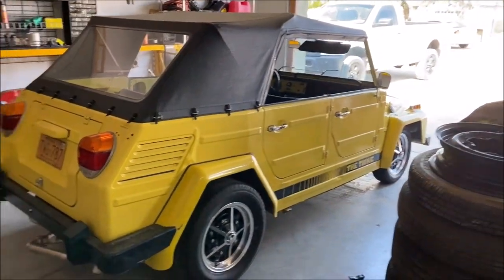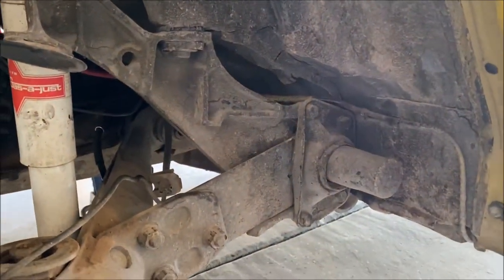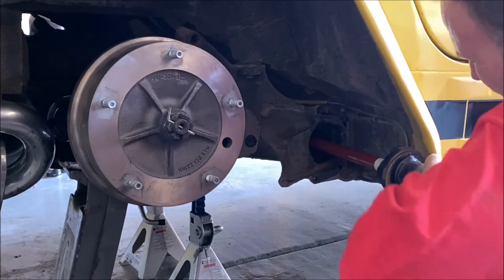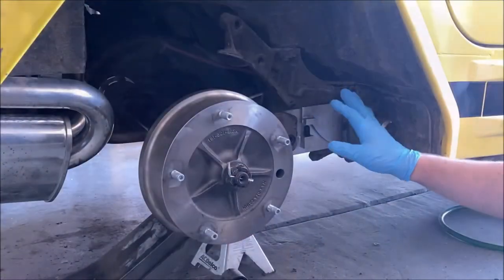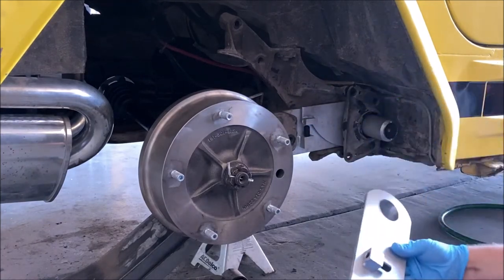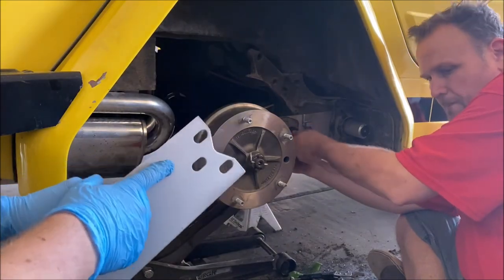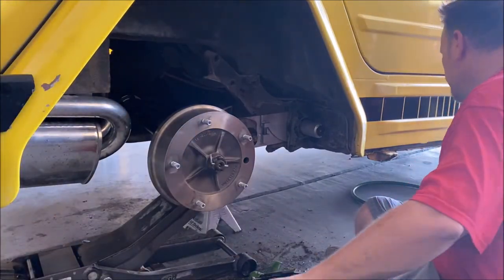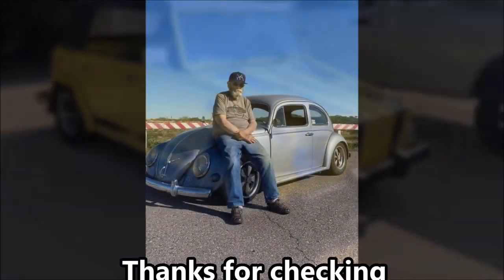Lowering The Rear Of Speedy 1973 VW Thing Using Adjustable Spring Plates Mileage Unknown Ep58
On this Mileage Unknown we are wrenching on another one of our project cars. My brothers 1973 Volkswagen Thing Speedy! We are finally finishing up getting Speedy low by reclocking or reindexing the torsion bars and adding some adjustable spring plates!

Here's the site we were using to get an idea of our measurements while indexing the torsion bars.

Some of you have shown interest in my VW 4 speed shift pattern hat and Travis and I have started making some! We'll be adding new hats with different colors and styles and patches! Right now the only place we have them up for sale is on my eBay page so follow along and and pick yourself up an awesome hat!

If your a VW nut/car nut like me and love getting lost on Youtube here's some channels to checkout! If i missed any let me know so I can add to the list!